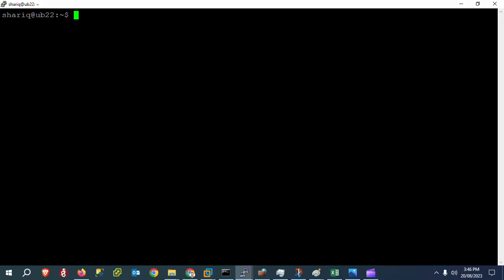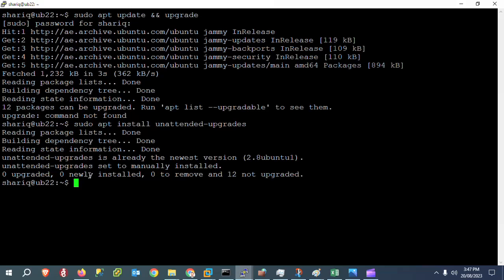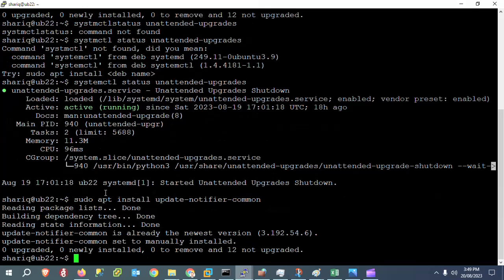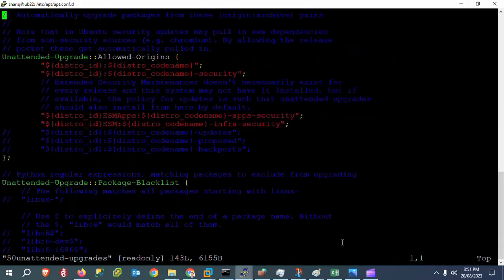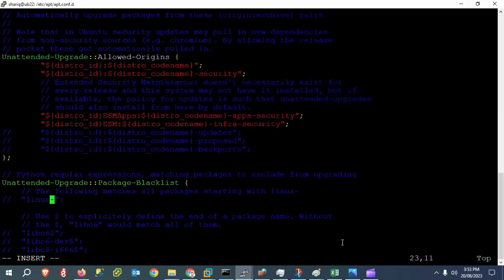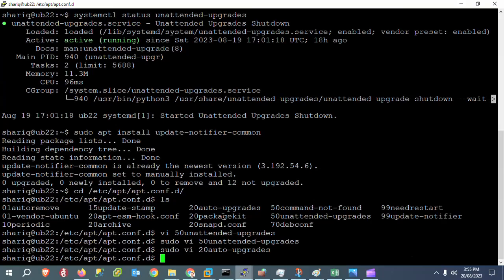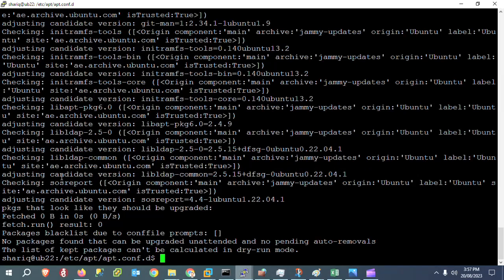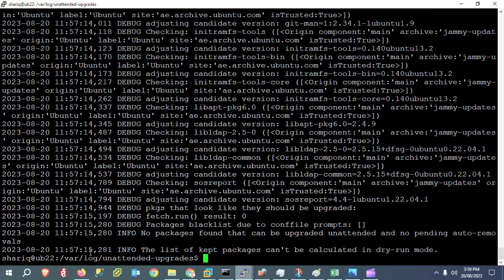how to update ubuntu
CS BABA
Setup Automatic Updates --Patching Ubuntu Linux Server

Set Up Automatic Unattended Updates for Ubuntu 22.04

How to install security updates automatically when released by the Ubuntu security team.

Linux server security is indeed an essential task for sysadmins. One of the most fundamental ways to keep the server secure is by installing security updates on time to patch

Updating automatic server to avoid loop hole issues to server.

First need to update and upgrade server

Sudo apt update && upgrade

Steps to Install and Automatic Unattended update

let’s install the unattended-upgrades package via the apt package manager

sudo apt install unattended-upgrades

sudo systemctl status unattended-upgrades

sudo apt install update-notifier-common

Configure unattended-upgrades service
Configure Unattended-Upgrades on Ubuntu 22.04
There are two configuration files available to customize and control the working of the Unattended-Upgrades tool. One is 20auto-upgrades and the other is 50unattended-upgradessudo vi /etc/apt/apt.conf.d/50unattended-upgrades The configurations in the file are commented using the double slash (//). Uncomment or remove the double slash if you want to update a repository or make changes in your settings.